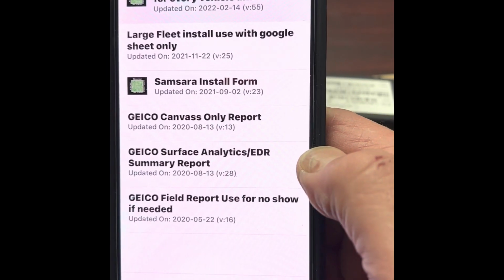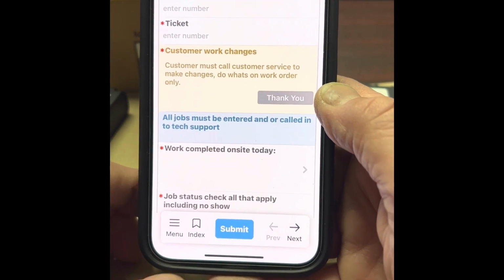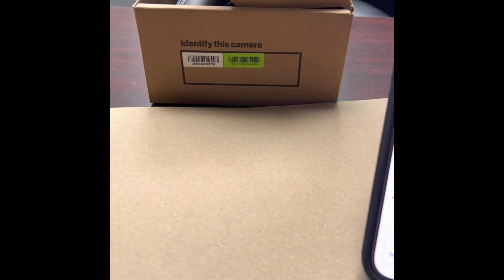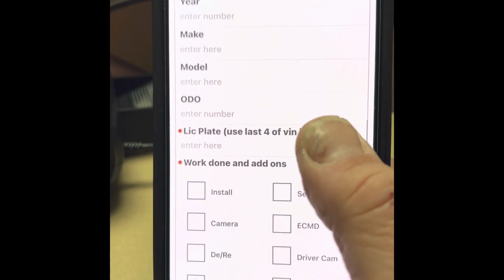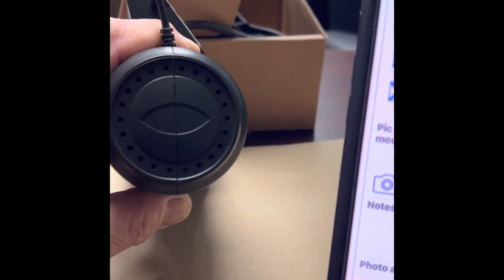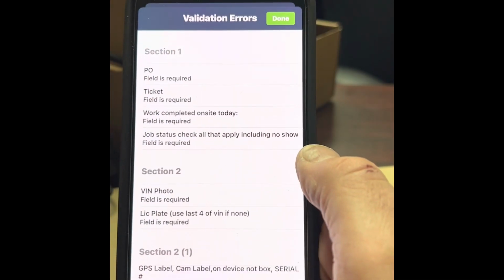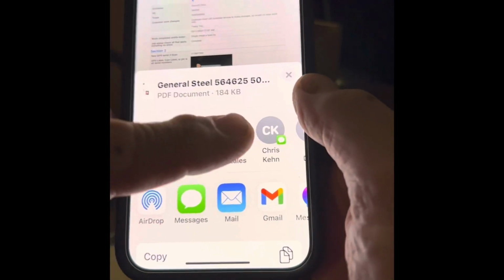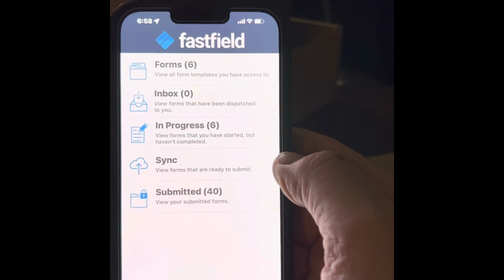Using FastField latest version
FastField with updates.
Scan a QR code, then select scan again.
Select text icon lower left on screen
This will bring up the number you just scanned.
Tap it twice then copy and paste into reveal/ Geotab app etc to save from having to manually type it in!